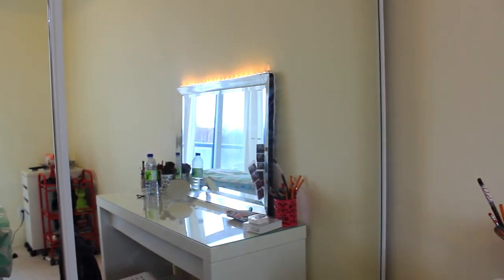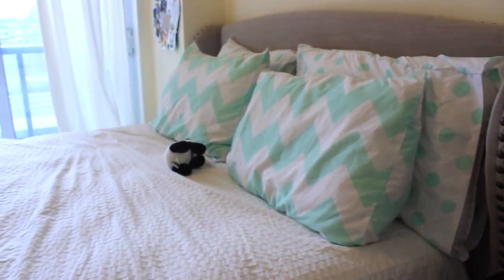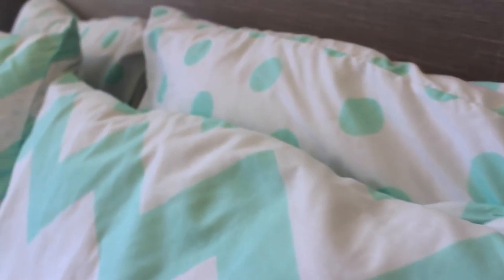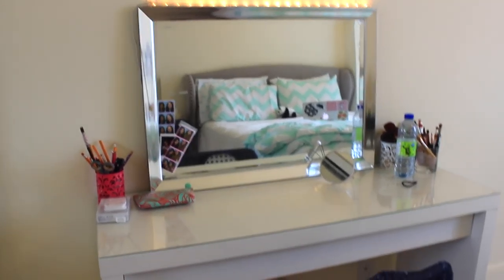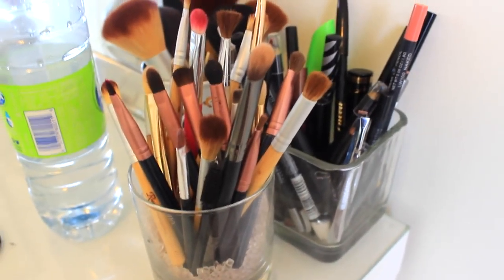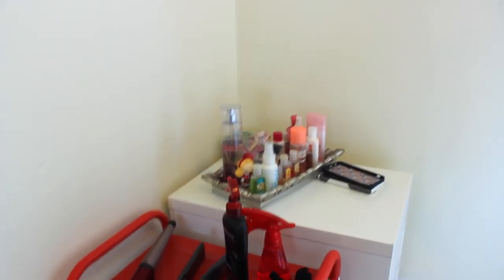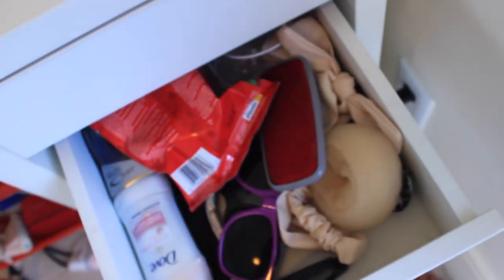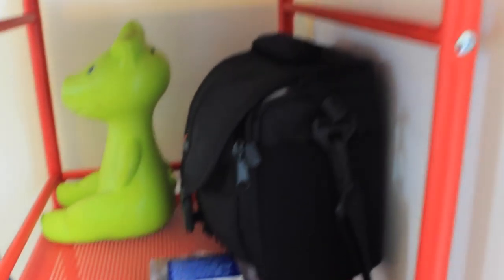ROOM TOUR 2016! BrightBeauty14